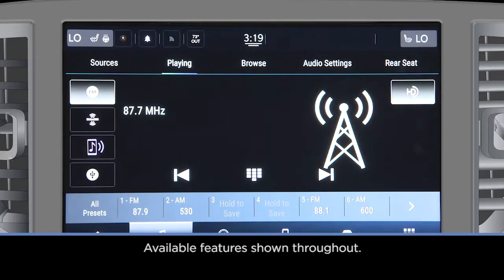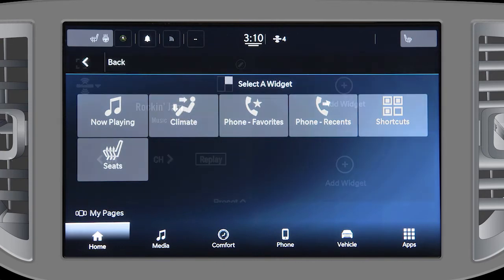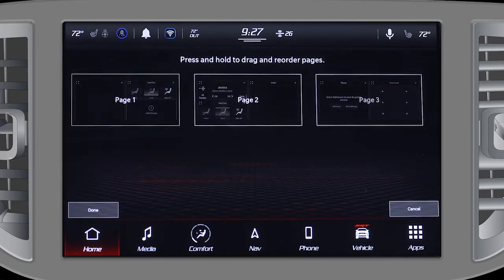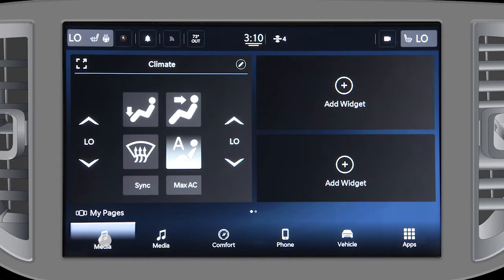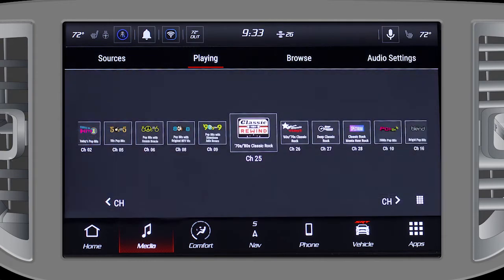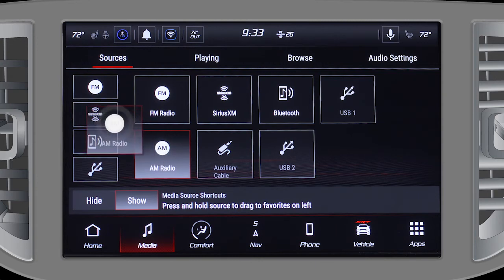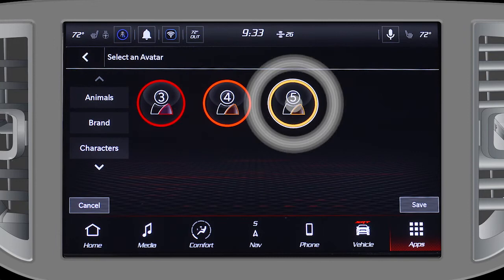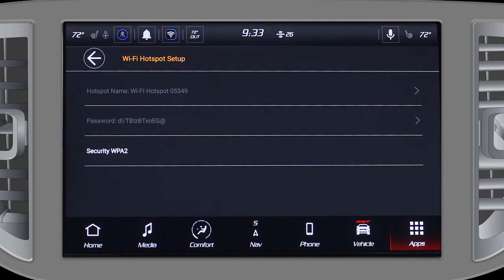Uconnect® 5 Overview | How To | 2022 Chrysler, Dodge, Jeep, Ram & Wagoneer Vehicles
This video is a brief overview of some of the features in your Uconnect 5 radio system.

Transcript

[music]

[voice over] Your Uconnect 5 / 5 Nav radio can be customized to suit your style… starting with your home screen. Widgets give you quick access to the features most often used. To add or change a widget, press either the “add widget” or “edit” button, and select from the list.

Once your widget is in place, you can directly interact with the feature right from the home page. For example – you can add a contact to the “Phone Favorites” widget… and call that person right from the home screen.

Additional pages can be created, reordered, or deleted… and you can navigate with a simple swipe to the left… or right.

The Bottom Menu Bar contains icons that can be rearranged whenever your vehicle is in Park. Select an icon you want to move, then press, hold, and drag it to a new location. The Upper Status Bar has shortcuts you can change too. Just swipe down on the center of the bar, press and hold a shortcut, then drag and drop it into one of the boxes.

Radio station presets can be a mix of AM, FM, or Satellite. To save a preset, tune to the station… then press and hold a numbered button on the touchscreen for 3 seconds. To save a media source, press the Media icon… press the Sources tab… then press, hold, and drag a source to the left.

Up to 5 profiles can be created that will store user-specific settings and presets for a variety of items. To create a profile, go to the Profiles tab, and press “Add New.” Type in a profile name, and select an avatar.

To set up a Wi-Fi hotspot… open the Wi-Fi app, and select “How to Purchase.”

[Text on screen] 3-month/1GB trial included with the purchase or lease of a new vehicle. Upon expiration of the trial period, purchase of a subscription is required. Wi-Fi Hotspot available through third-party subscription. Requires Internet-enabled mobile device. See dealer for details. This feature is not intended for use by the driver while the vehicle is in motion. Always drive carefully.

[voice over] You’ll be guided through the steps necessary to create an account. Once that’s done, make sure to enable the hotspot in the upper right-hand corner. Then, you can search for the hotspot on your mobile device and join with the password you’ve created.

FIAT is a registered trademark of FCA Group Marketing S.p.A., used under license by FCA US LLC.